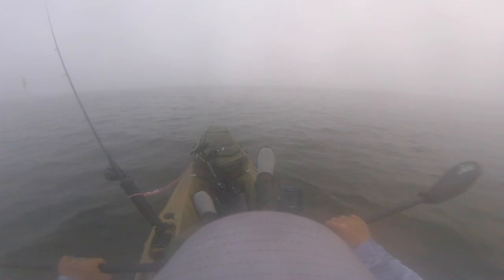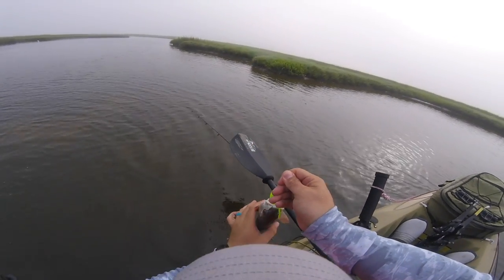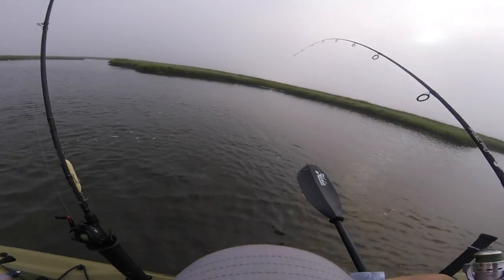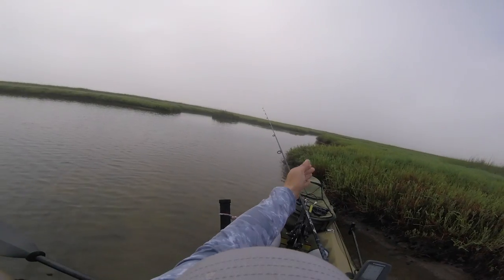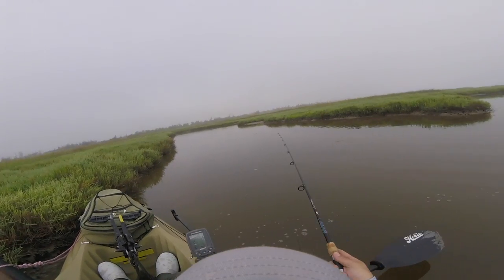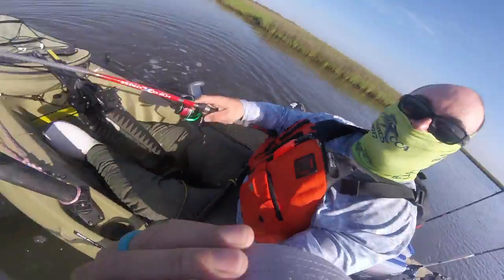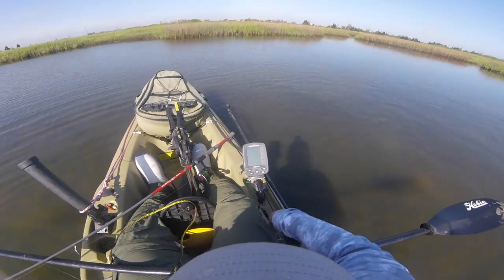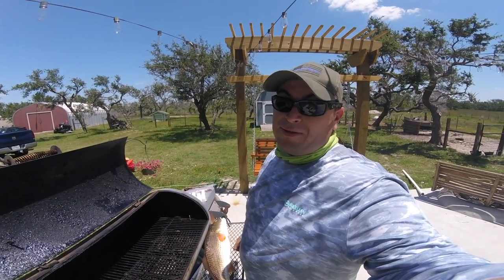Fishing Port bay in Rockport Texas cooking up a 26 inch redfish!!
What's going on YAKK FAM!
You can see the videos that we release on YouTube before anybody else, Plus you get some awesome benefits. Thank you to our patriots!! Without you or channel cannot grow.

Thanks for stopping by and checking out the video. Hope you enjoy it, Hope you have as much fun as we have on our kayaks. And let these videos inspire you to go out and be with family friends and enjoy nature and of course you're kayak.
So we can keep this channel going and improving the quality and quantity of our content.
Remember it's all about friends and family!

2. Make sure you keep your skin protected while you're out there on the water with these awesome UPF 50 MoJo shirts…

And don't forget your face

Fishing Equipment

JOEY’S KAYAK
Real Mount

13 Fishing concept Z
13 fishing concept A3
13 fishing creed GT
Berkley AMP Spinning Rod
poping Cork
Mirrolure She Dog
Berkley Gulp
Berkley Gulp jigg head
fins fishing line 30 pound
Penn Battle 2

Filming equipment

Gopro hero 5 black
Gopro session
Gopro hero 5 battery pack
Gopro hero 5 battery
Goporo accessories
Gopro floaty
Gopro Remote
SD card